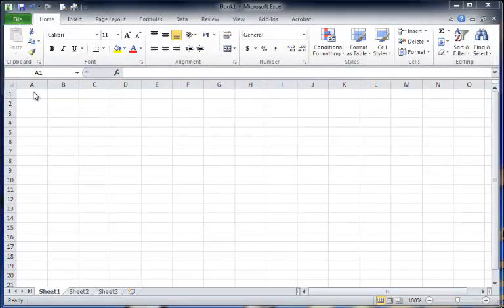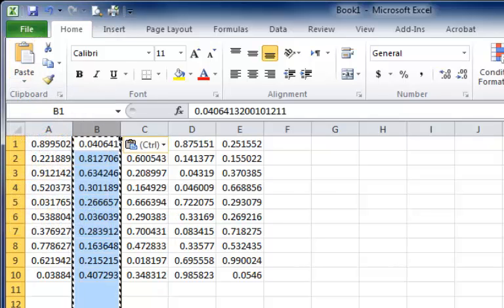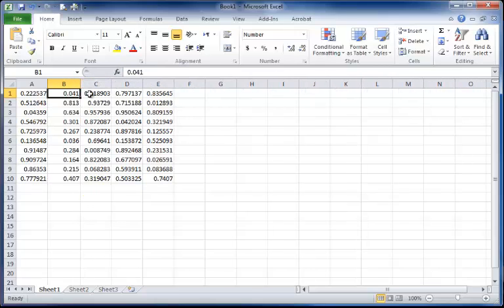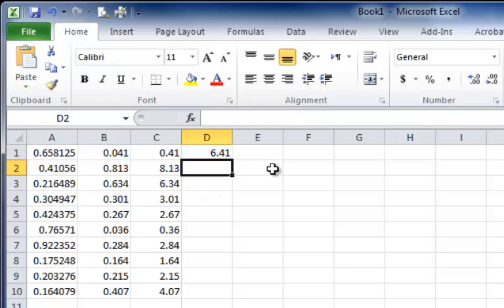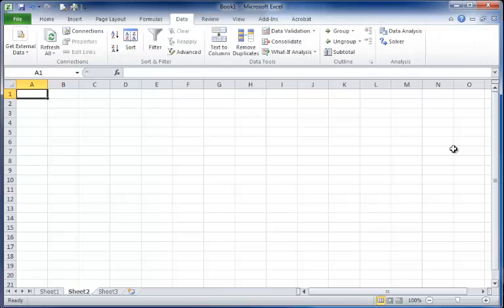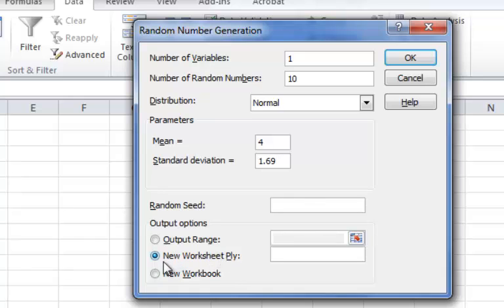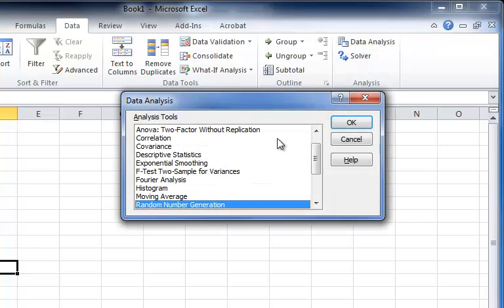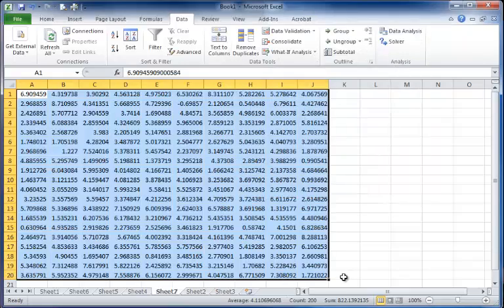Random Number Generation with Excel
(A version of this video without music background also is uploaded. If background music is distracting, please use the other one
A demonstration of generating random numbers using Microsoft Excel. The video should the students who want to do hand simulation or perform random number generation using formulas as opposed to using the ones generated by software.